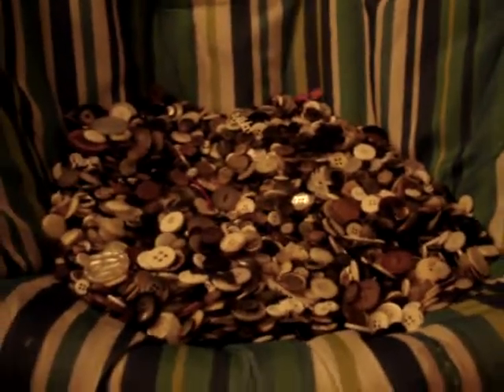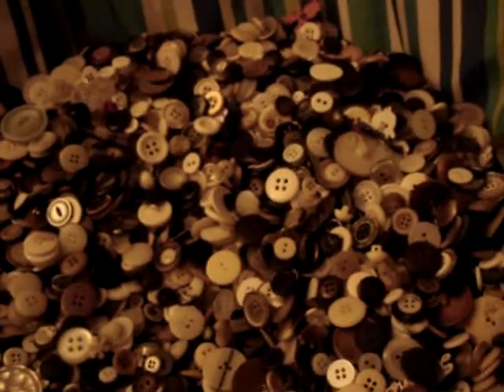Buttons! Buttons!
So quick description... I am making a Settlers of Catan board out of fabric, and decided to have a fabric like piece set up, and I have a ton of buttons, so I wanted to share the process of me looking for a button... there are two videos... sorry if this is boring... you don't have to watch.  :)